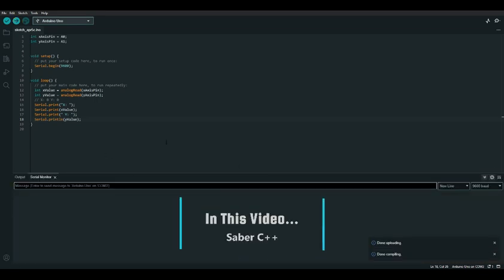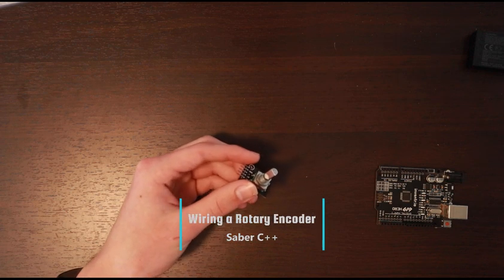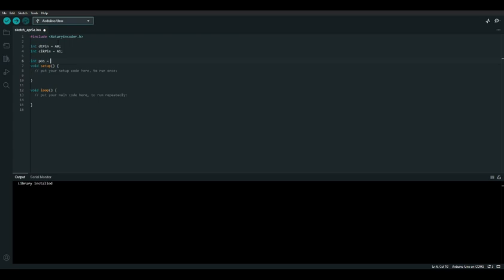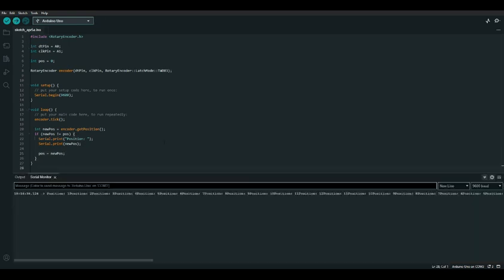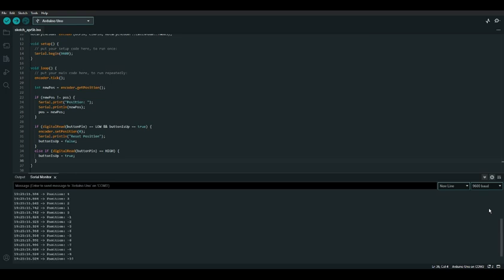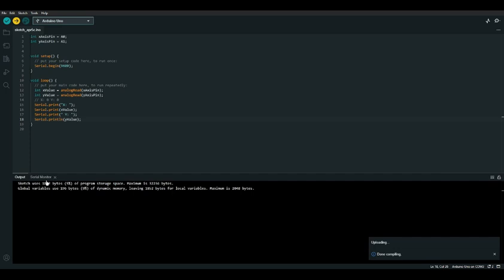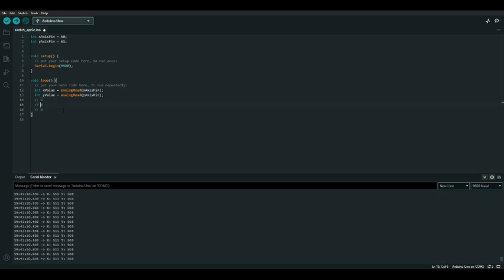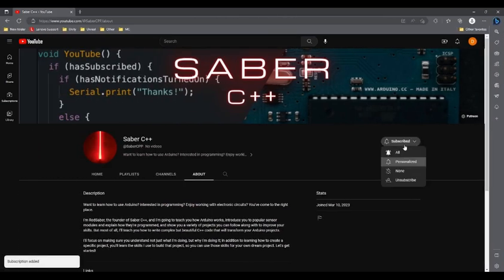Arduino Basics II (Rotary Encoders and Joysticks)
In this video I’ll teach you about the Serial Monitor (communication between your computer and your Arduino) and a couple of input devices you can use with Arduino: Rotary Encoders and Joysticks. At the end of this video, you will understand how to handle Serial communication between your Arduino and your computer. You’ll also know how to use a couple more input modules and be able to learn about more on your own. If you need more help, check out the Saber C++ Discord Community

Don’t forget to download the FREE Arduino IDE so you can write programs, upload them to your Arduino board, and use the Serial Monitor

If you’d like to follow along, here are the supplies you’ll need:
Arduino UNO Board (Cheap) OR
Arduino UNO Board (Arduino Brand)
Rotary Encoder

VIDEO CHAPTERS:
0:00 Intro
0:16 The Serial Monitor
2:17 Wiring a Rotary Encoder
3:23 Downloading a Library
3:55 Programming the Encoder
7:40 Wiring the Encoder Button
7:53 Programming the Encoder Button
9:29 Wiring the Joystick
10:28 Programming the Joystick
11:54 Visualizing the Joystick

Here’s my studio setup:
Computer (16GB RAM, RTX 3050)